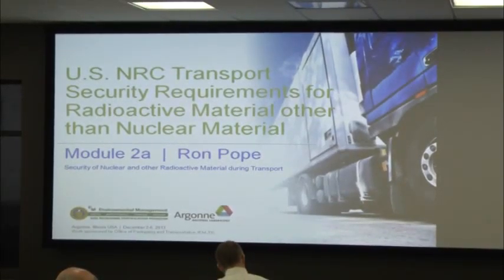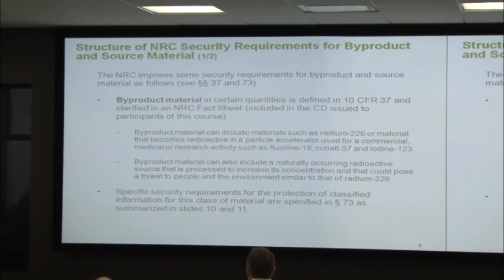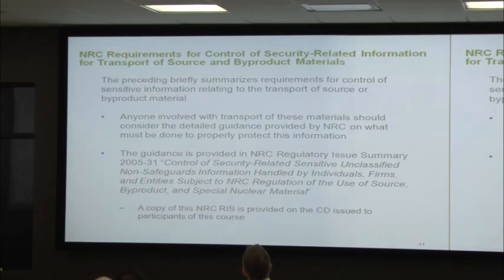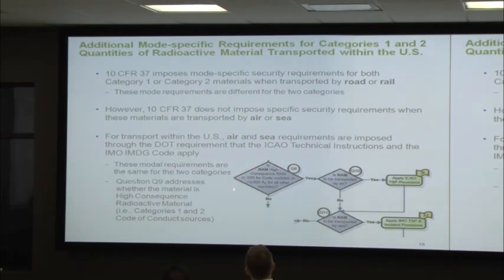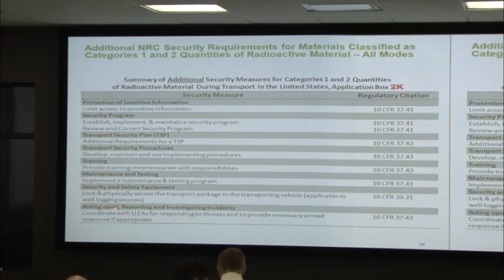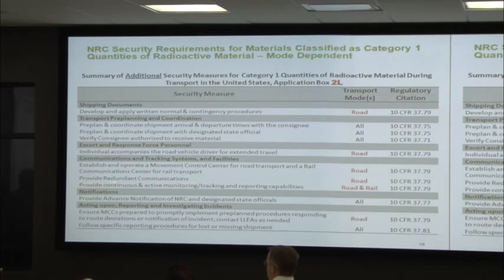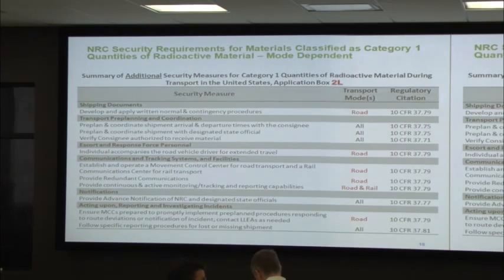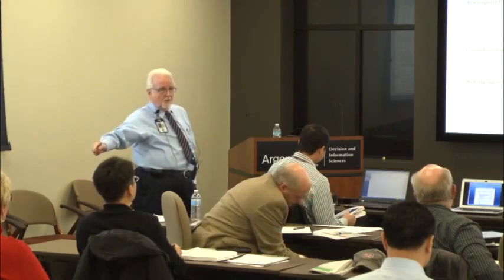0011 12 3 13 Module 2A Ronal Pope